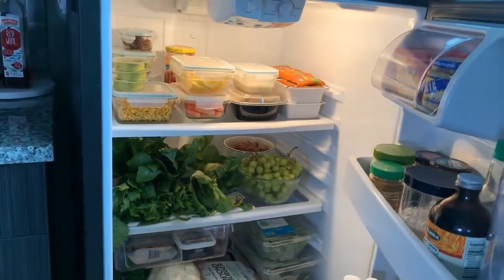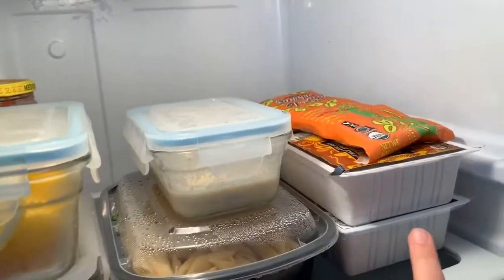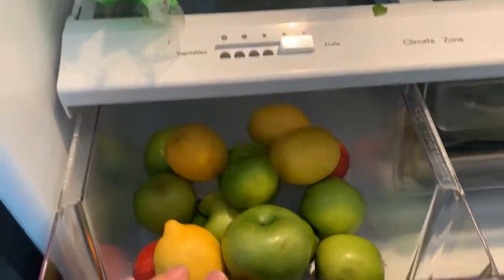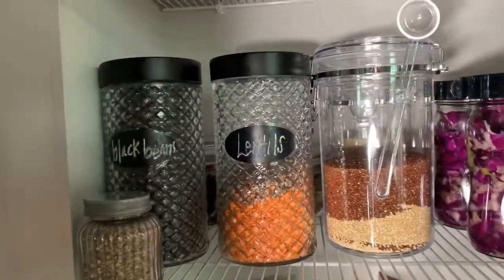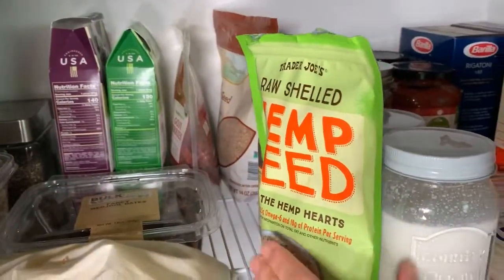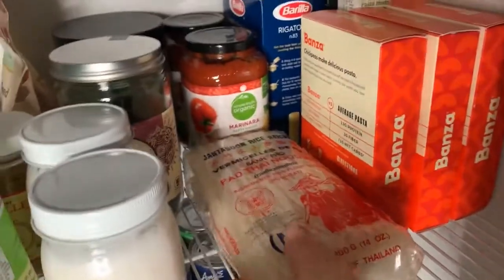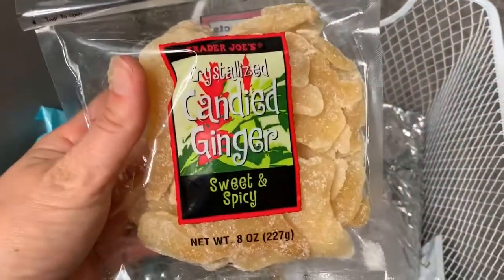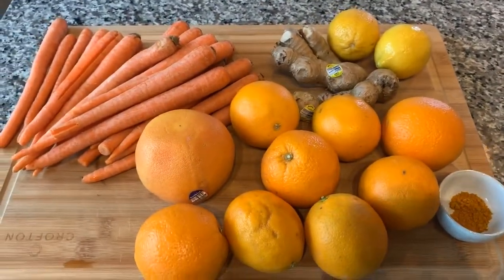Vegan Fridge and Pantry | Kitchen Tour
Here is a quick glimpse of what we keep in our refrigerator and pantry on a normal day.

Let me know what you want to see more of in the future.

Want me to veganize your kitchen?